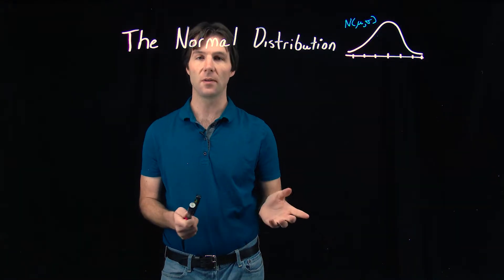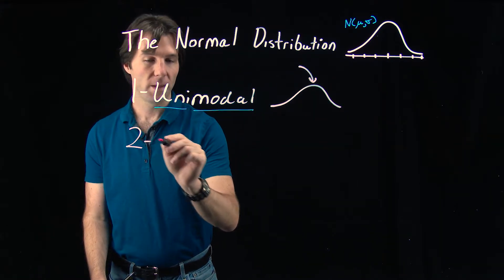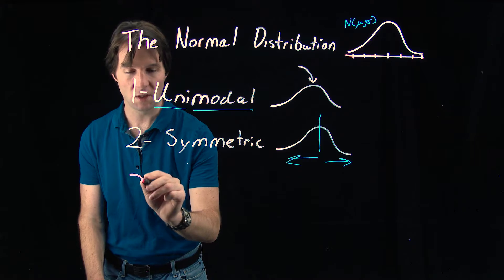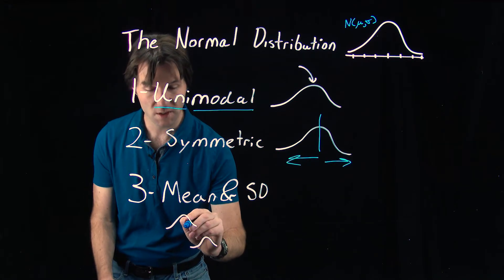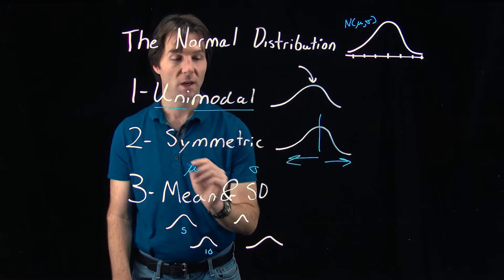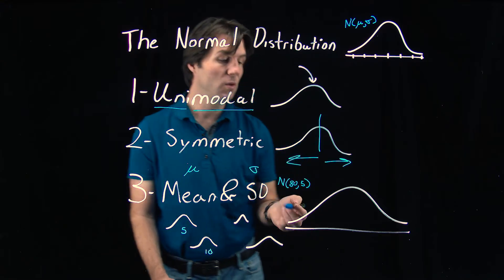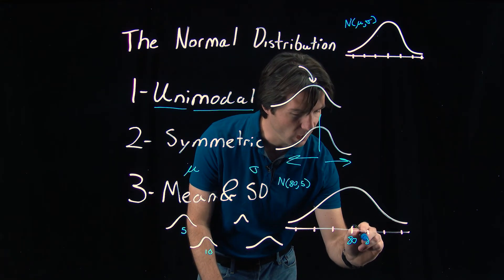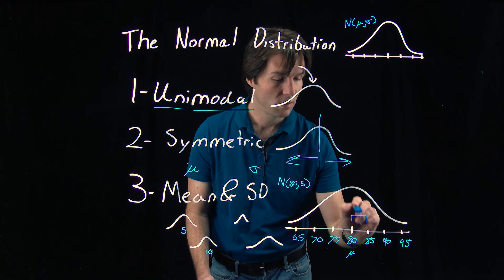Chapter 5 Topic - The Normal Distribution - Three Key Things To Know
Three important facts to know when using the normal curve to solve any problem.